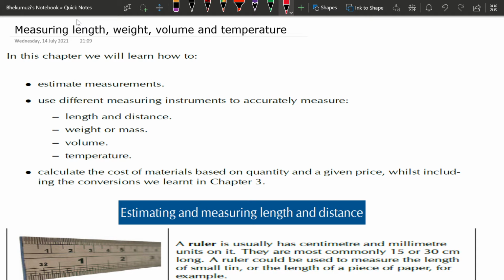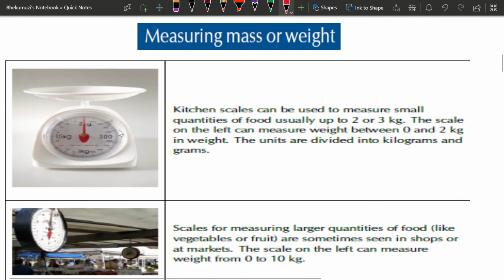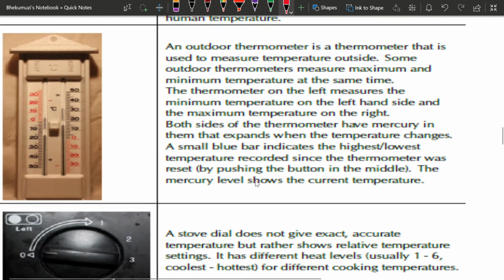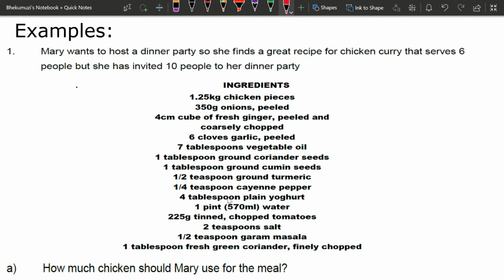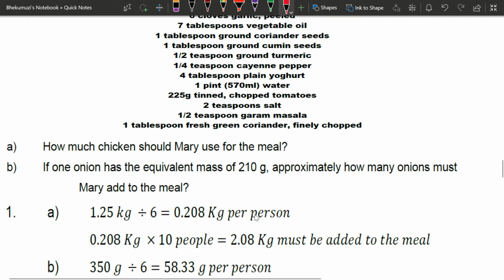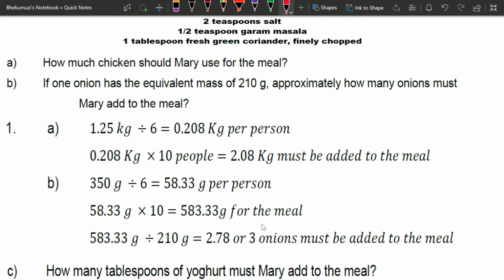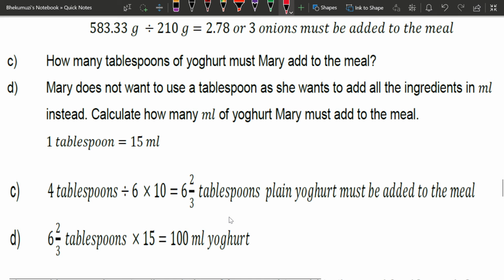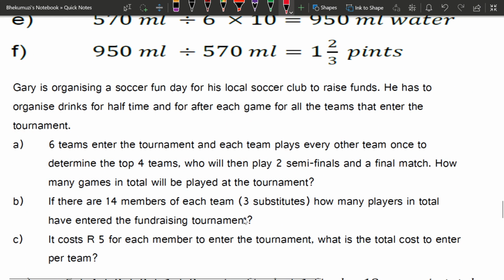Measurement: GRADE 10, CAPS